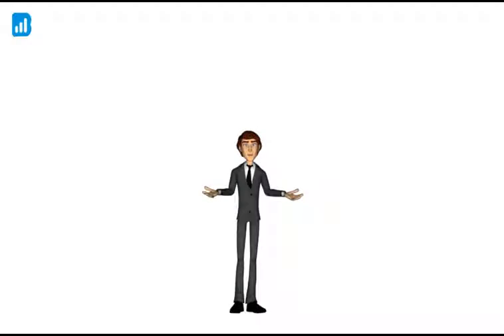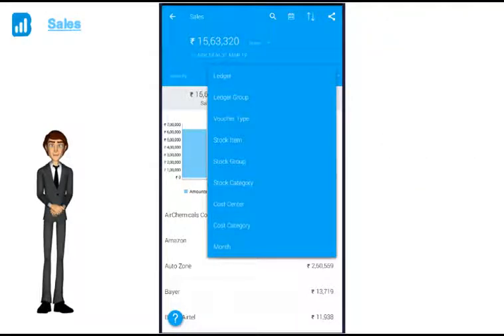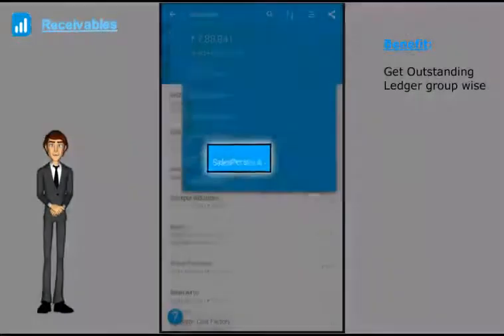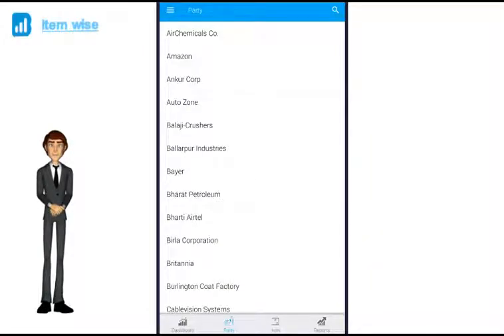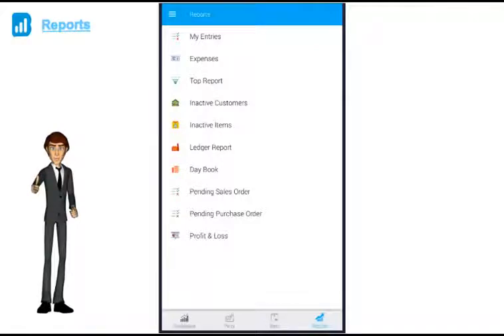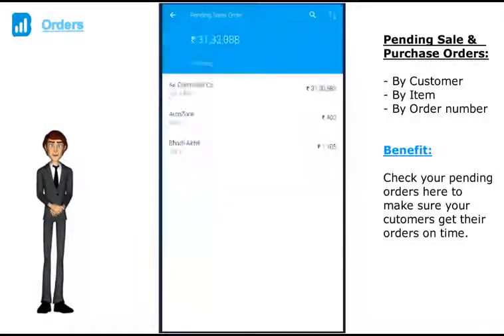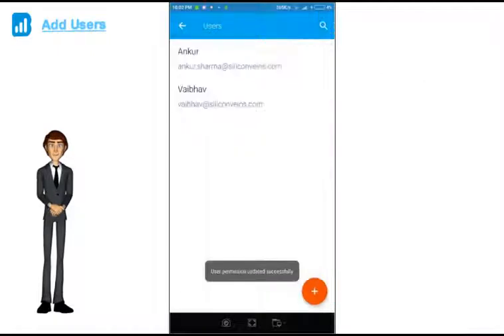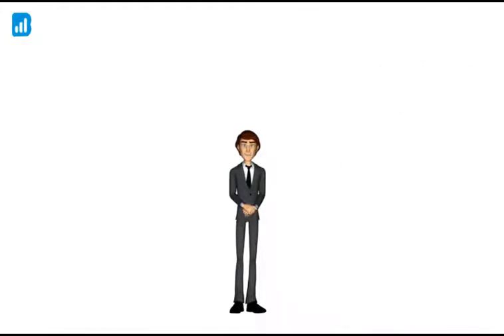Biz Analyst Mobile App All Features English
Biz Analyst is glad to bring Android & iOS mobile apps for securely accessing your Tally ERP 9 business data on your phone and get relevant reports.

- Trusted by 50,000+ SME businesses to power their growth
- Helping businesses grow for more than 3 years
- Rated by customers as No. 1 app with a rating of 4.5 out of 5.

Here is how business are growing their sales with Biz Analyst:
- Manage Customer Outstanding and get paid faster by sending timely reminders
- Share Invoices, Ledger Report via Whatsapp, Email anytime anywhere.
- Enter Sales Orders, Receipts directly from the app which syncs automatically with Tally
- Keep track of your sales, purchases, expenses and get detailed analysis as well
- Follow up with your inactive customers and get repeat orders from them.
- View inventory / stock item in stock report and get detailed analysis of each item.
- Get access to inactive items that have not been sold for a long time.
- Add your sales team and give them restricted access to data, so that they can get view the customer summary before visiting a customer and share outstanding bills, GST invoices, ledger report, etc right from the app.
- Get access to data from multiple locations on your phone.